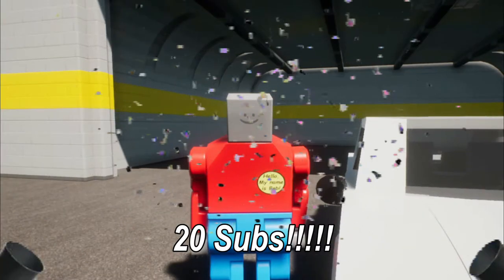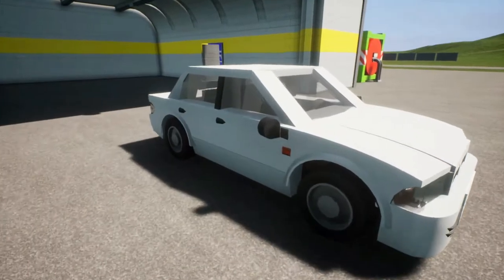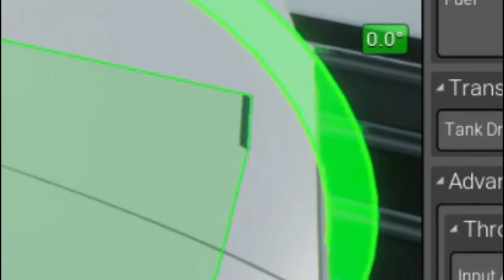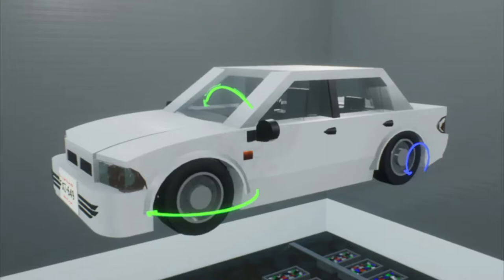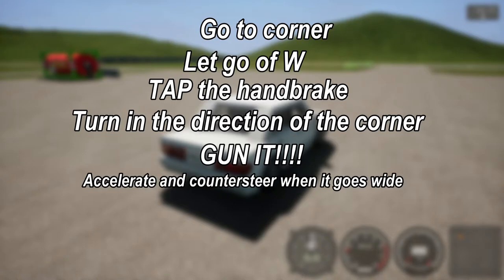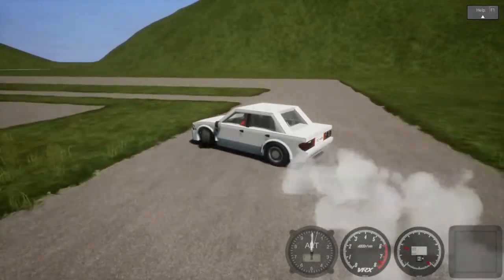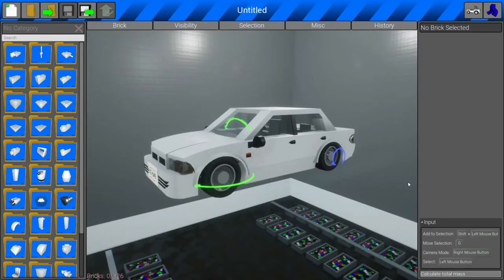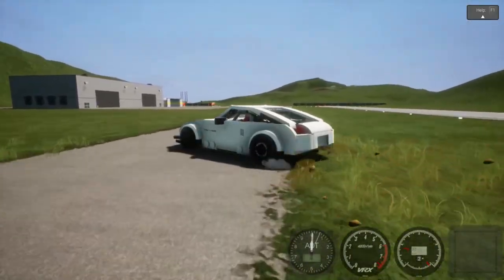How to make a car RWD and DRIFT in Brick Rigs (20 sub special)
This is my attempt to teach you guys how to tune your cars for drifting, thanks for 20 subs as well